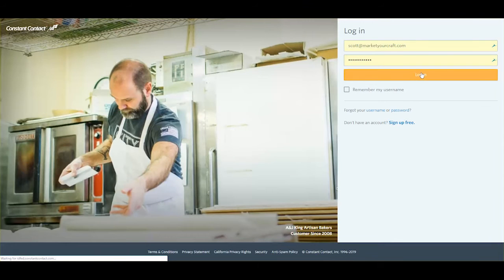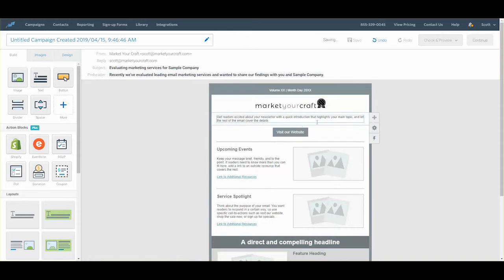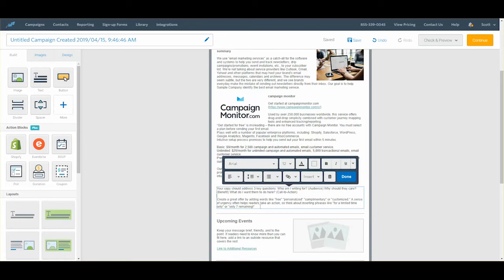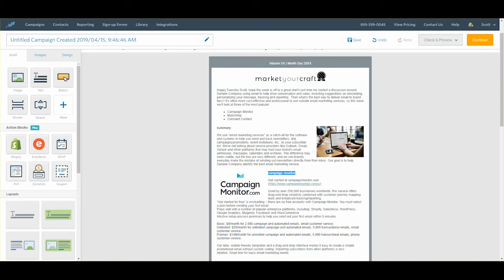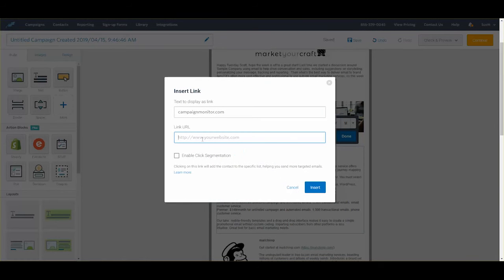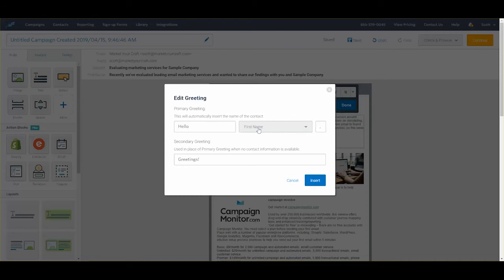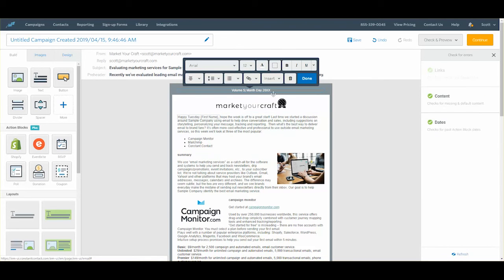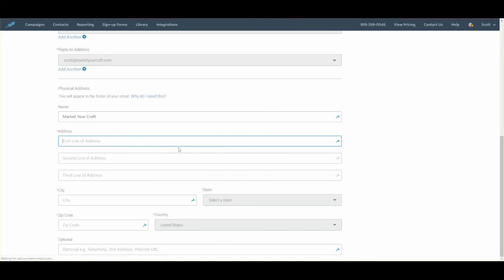Mastering email marketing with Constant Contact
The advisors at Market Your Craft have reviewed 3 popular email marketing services to help your craft beverage brand send out your best emails.  This is a walkthrough of the Constant Contact service, creating and sending your first branded email in less than 20 minutes.